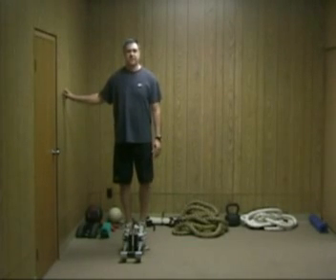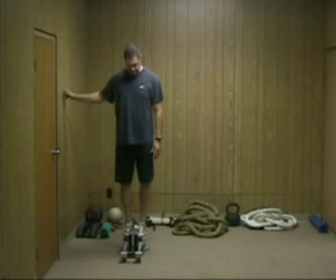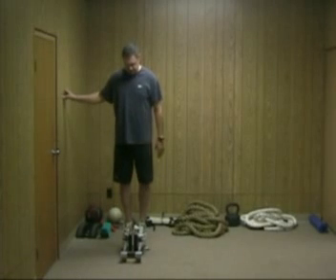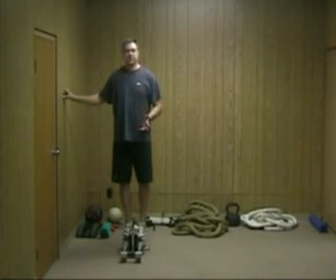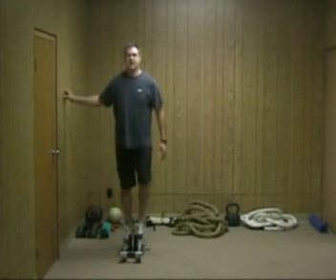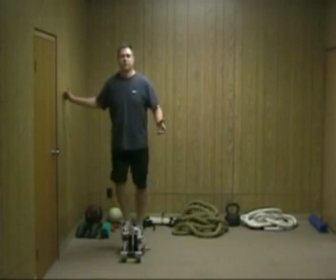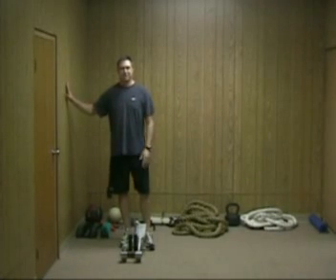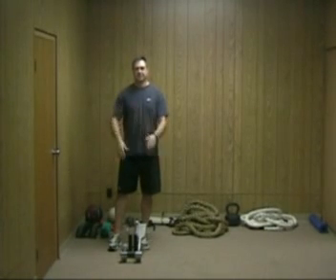Xiser sprint training - Gravity Fx Fitness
How to lose weight in 15 minutes or less with sprint training on the X-iser.